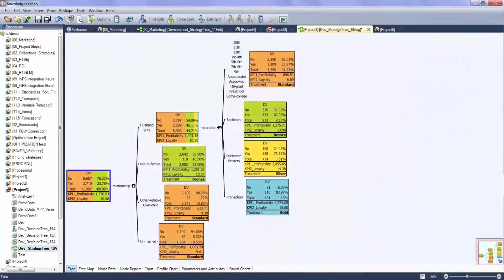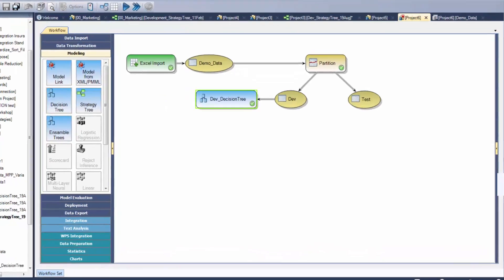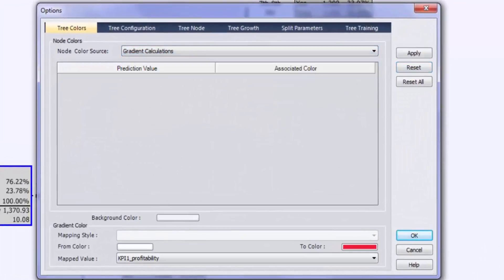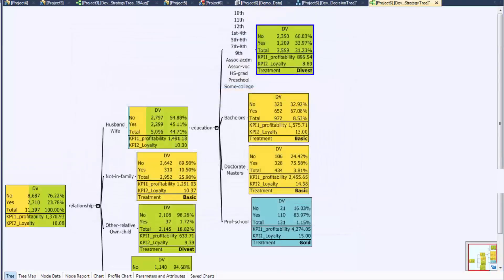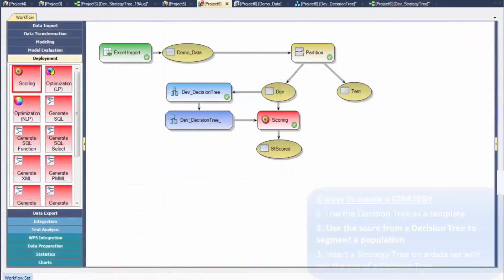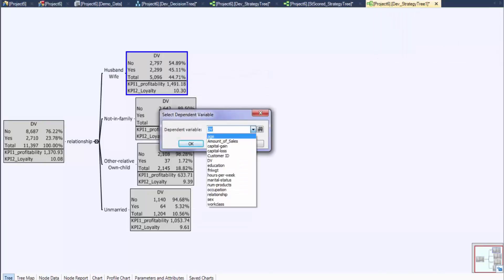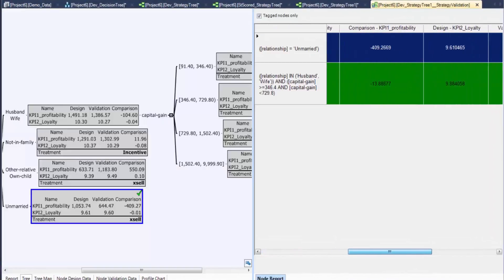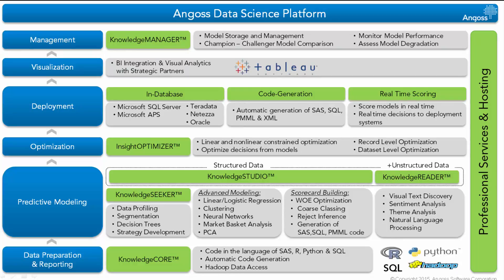Strategy Trees Quick Tour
Strategy Trees use a familiar Decision Tree view that allows business analysts to easily visualize segments and actions and understand models and prescriptive strategies. Users can assign actions and treatments to quickly iterate strategic plans and explore “what if” scenarios, at no risk, prior to deployment.